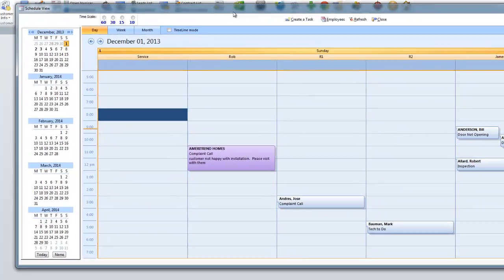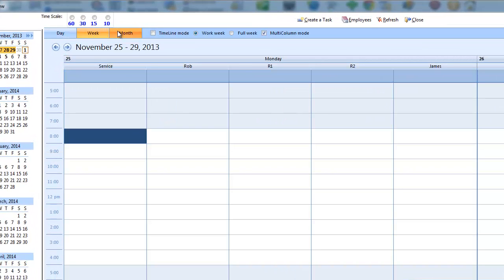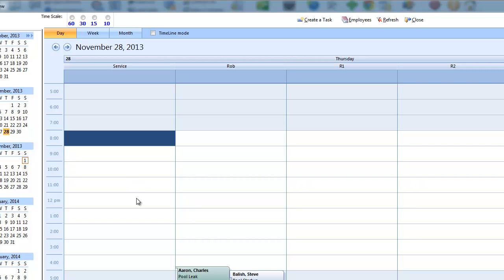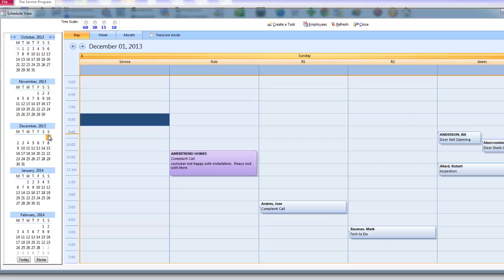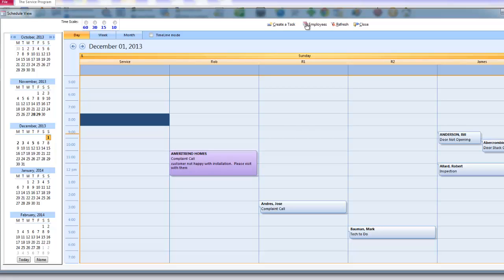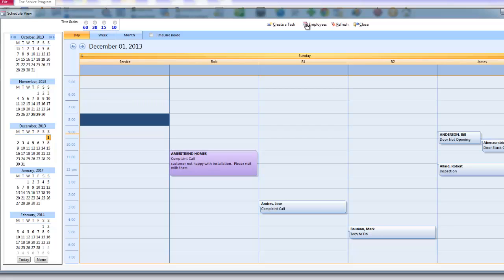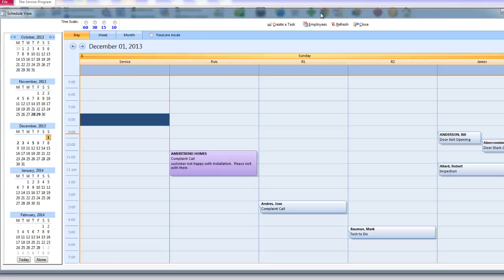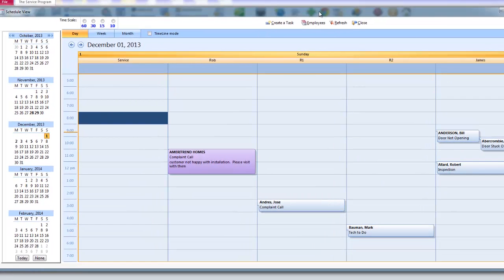Task Schedule View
Manage service techs easily with a drag and drop calendar using The Service Program. The Service Program Software. service business software. pool service software, lawn care software, portable toilet software